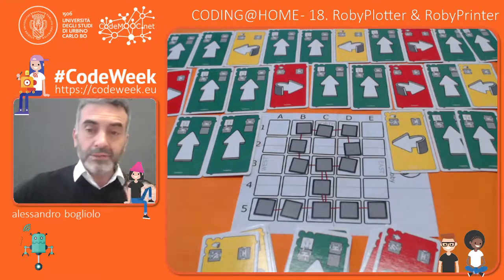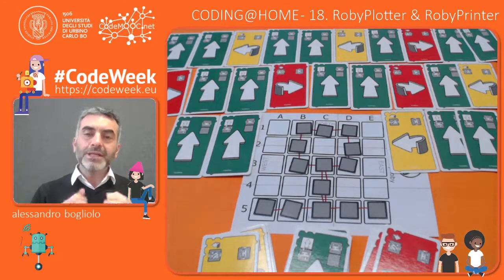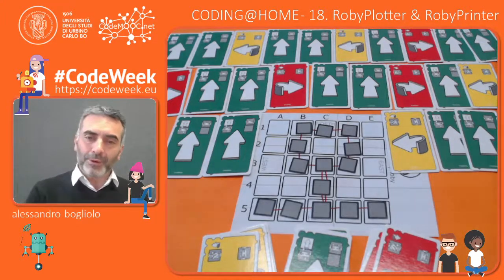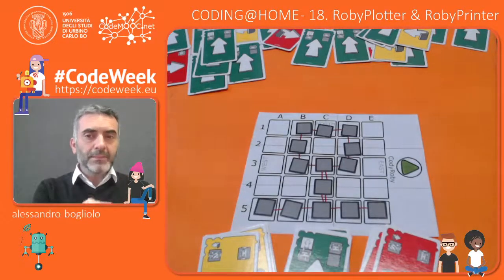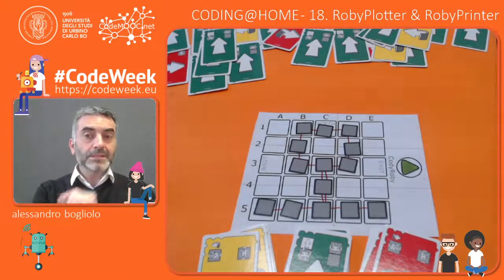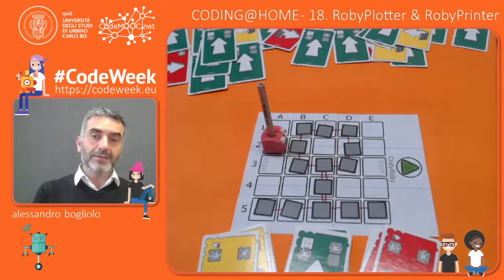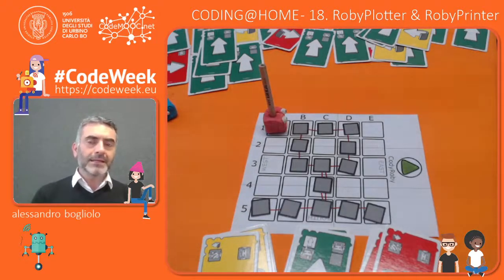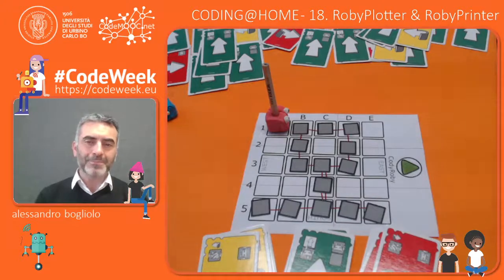Coding@Home 18 RobyPlotter & RobyPrinter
Professor Alessandro Bogliolo gives you some more instructions on how to draw a picture with a robot using its tracks as it moves around the board.

Required material: two robots, chequered board, grey tiles, a red marker.